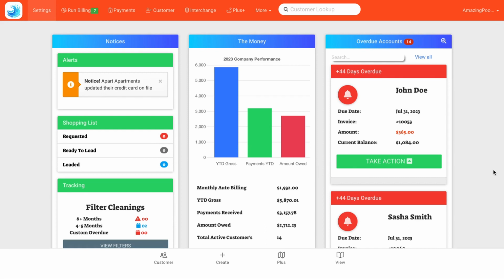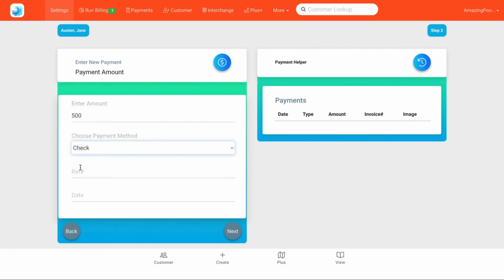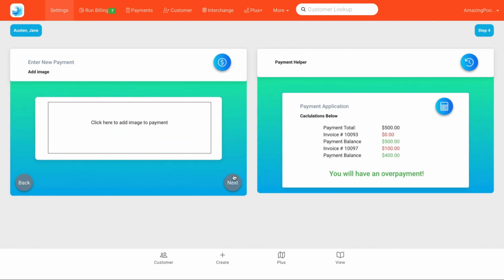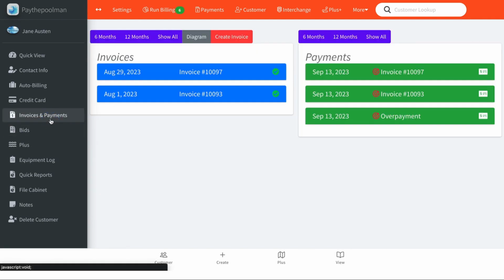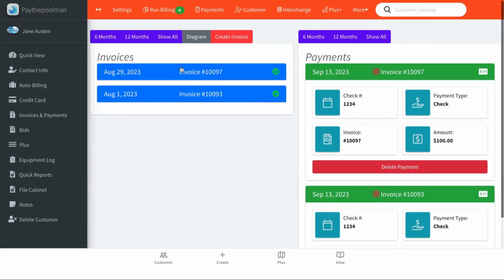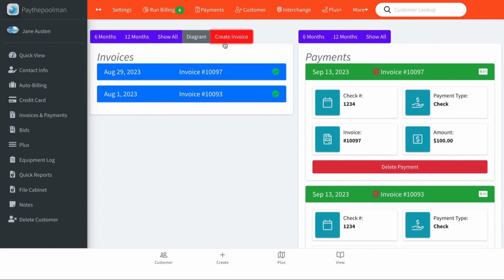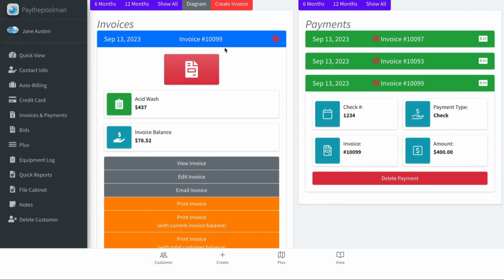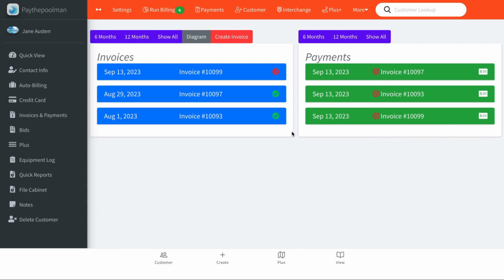How to Apply an Overpayment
This video will walk you through applying overpayments to a customers account and what you will see as a result.